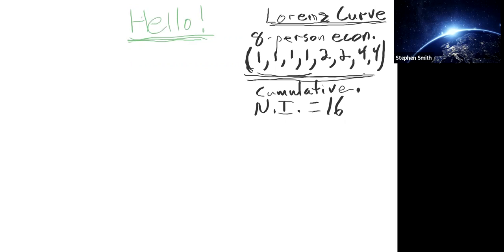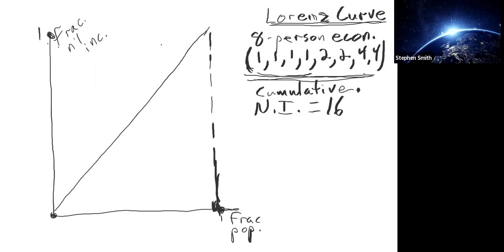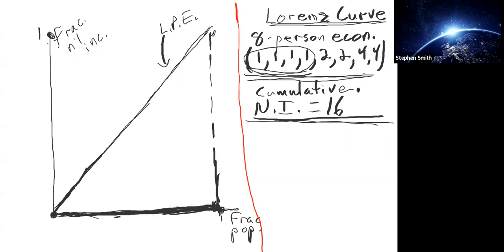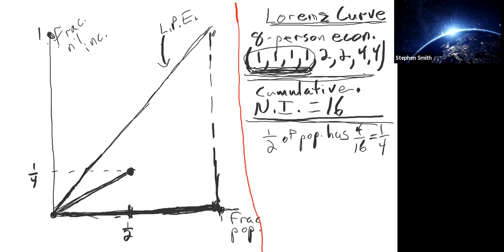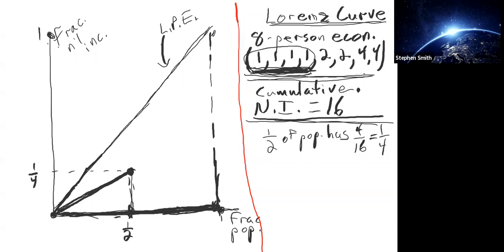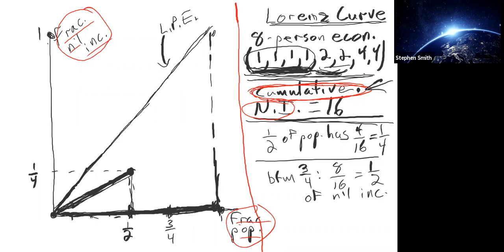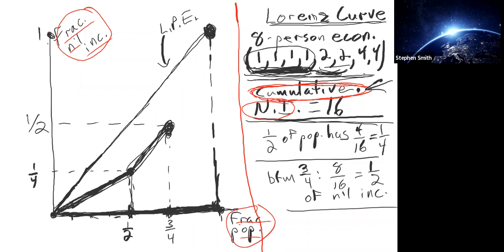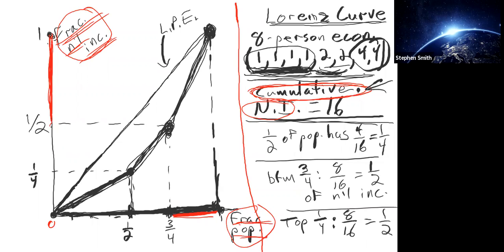Constructing a Lorenz Curve from Data Example with 8 person economy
Numerical examples illustrating and applying the general framework presented in Economic Development, 13th Edition, Chapter 5, Sections 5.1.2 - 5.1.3